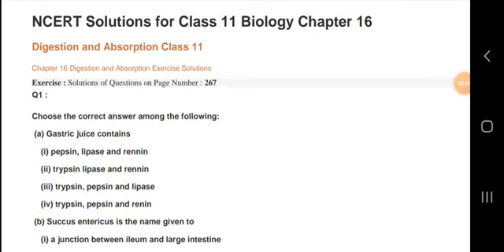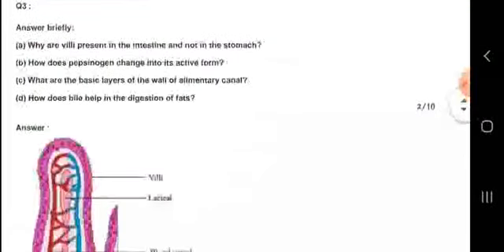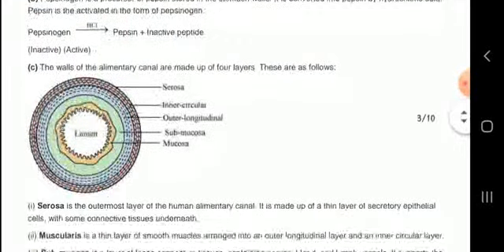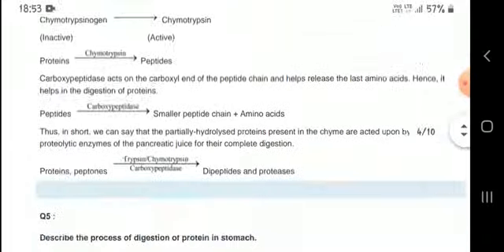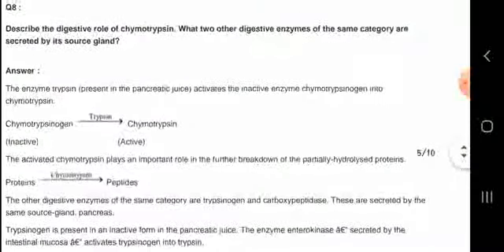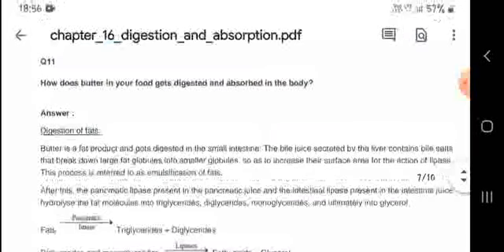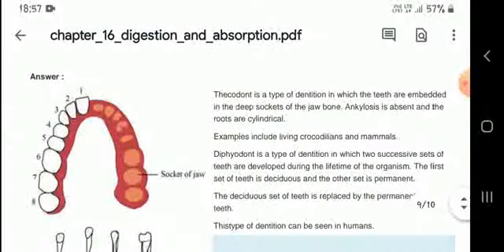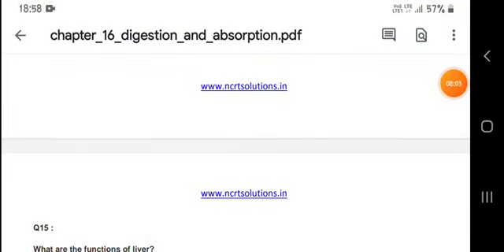11th standard biology 16th chapter explanation/Digestion & absorption/by m n Coaching centre